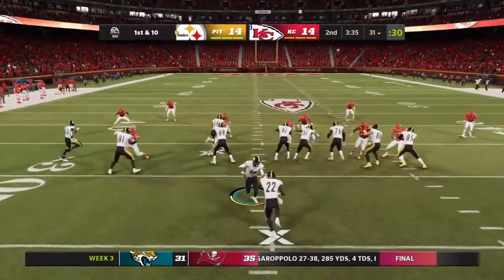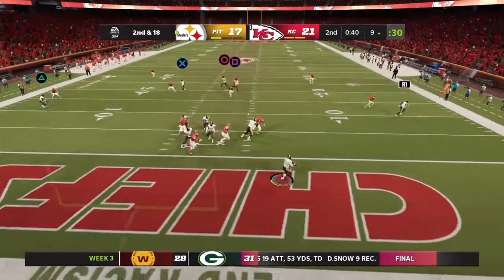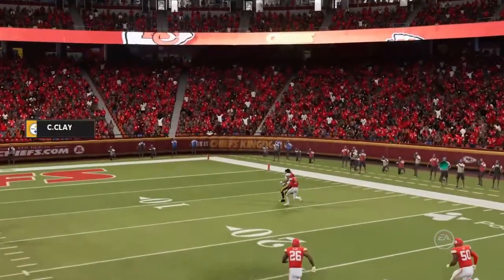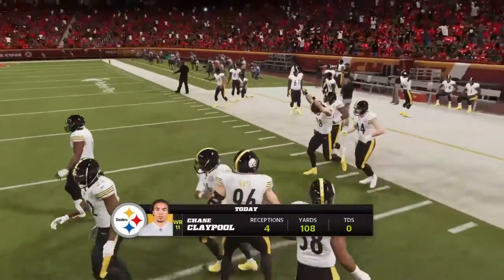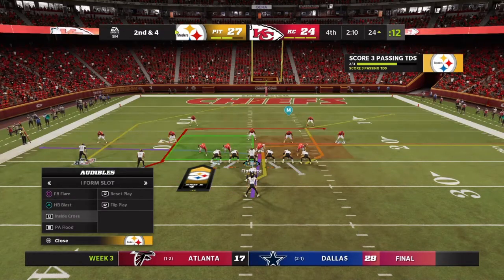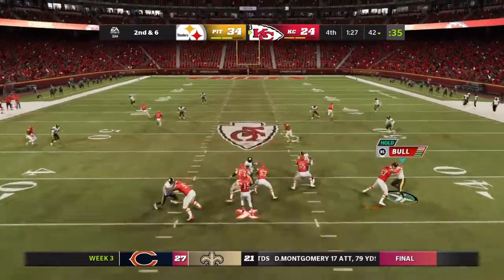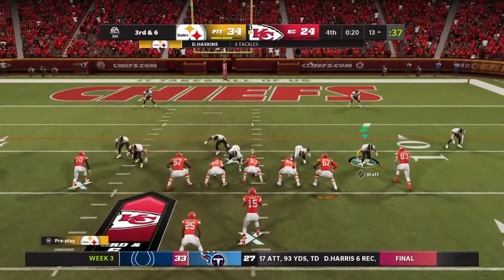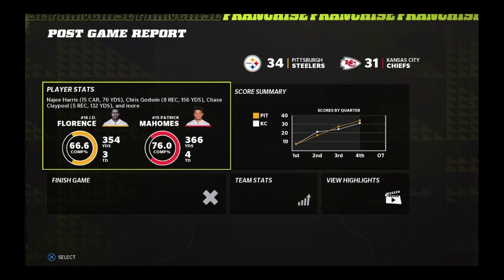Madden 22 Steelers "The Chiefs Want Revenge"